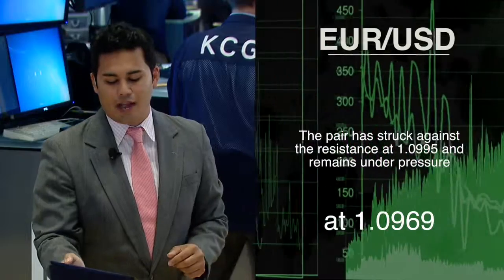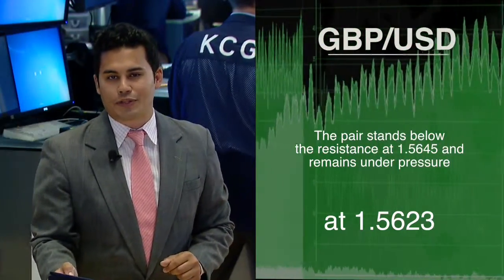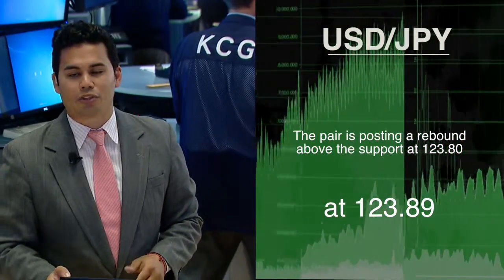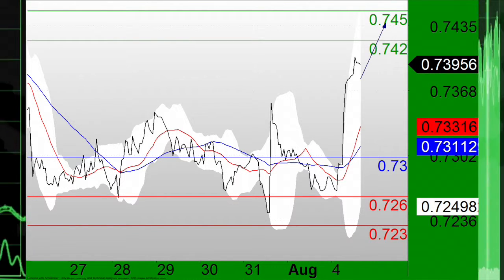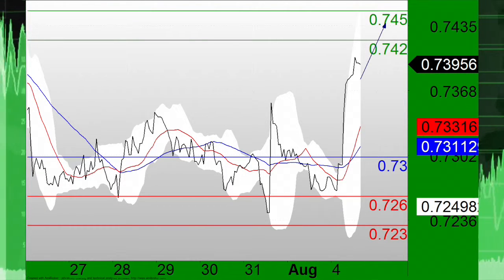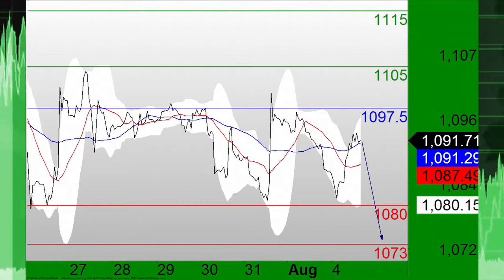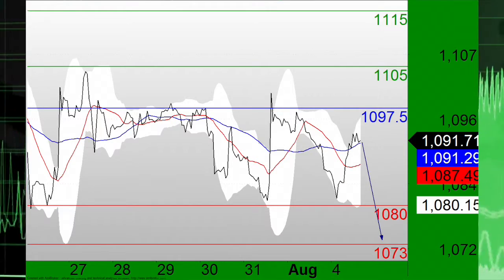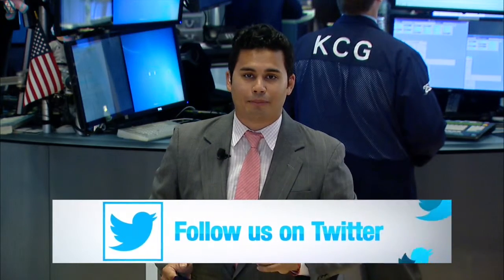TC PM Pilot 080415 .m4v